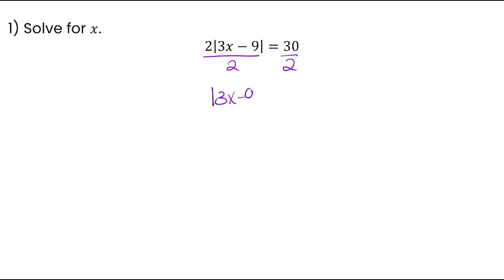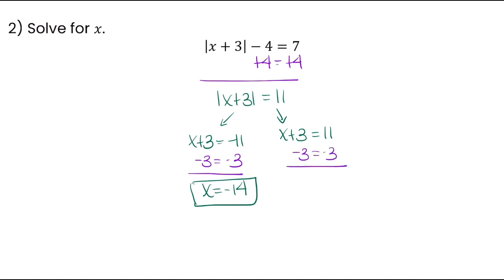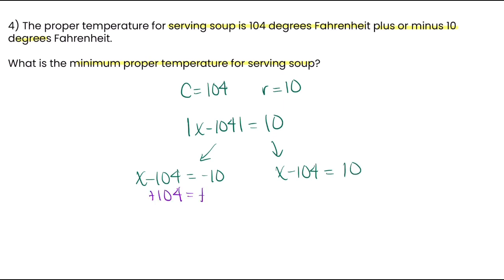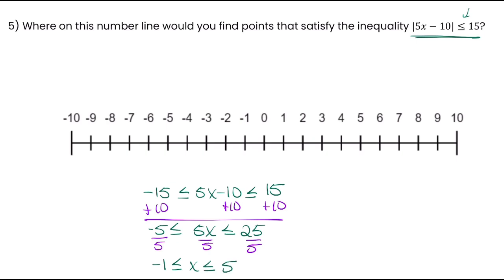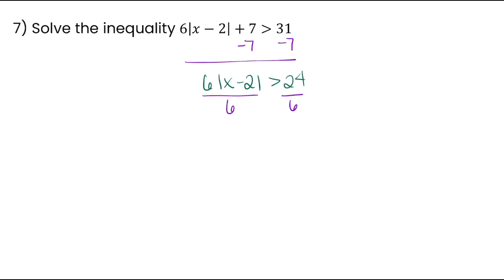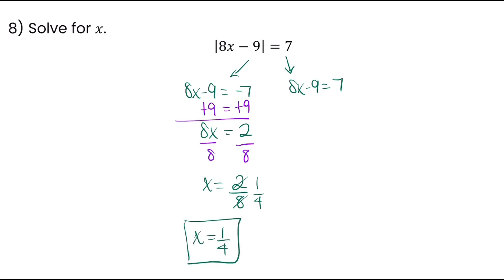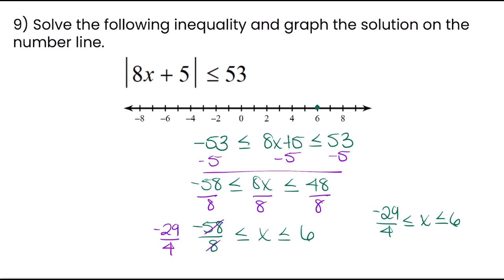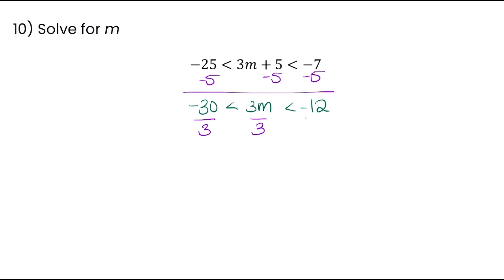Unit 1 Test Review